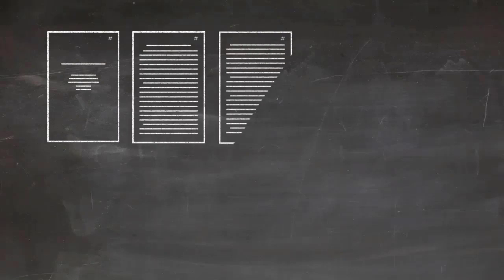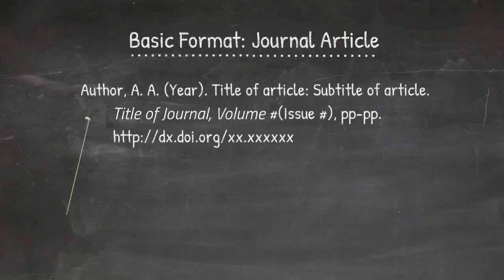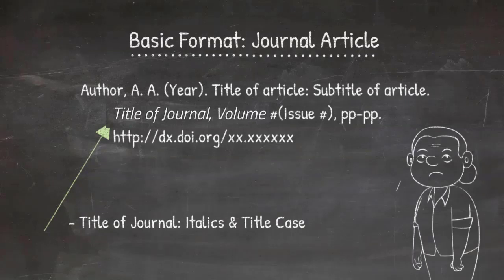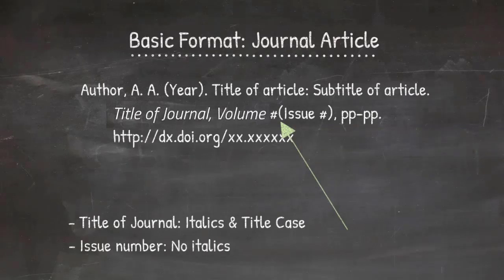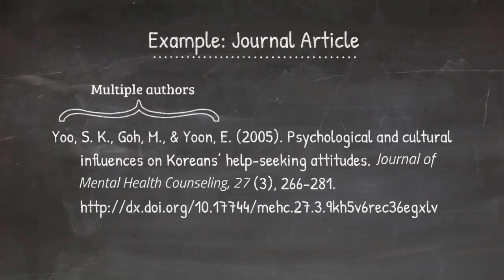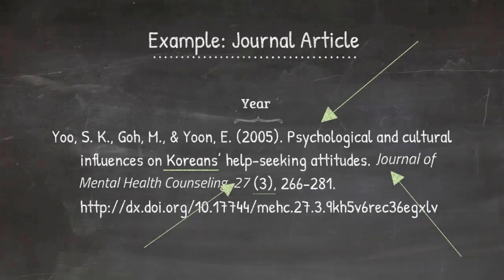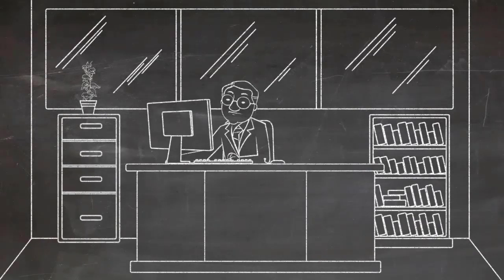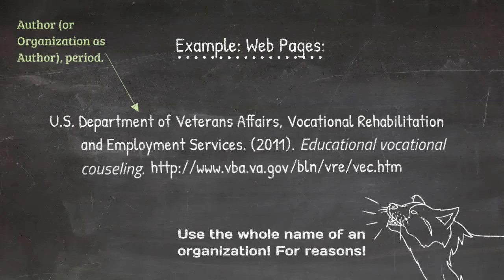Citation Workshop: APA 7th Edition (Part 6: References)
Learn how to create a reference page using APA Style, 7th edition.